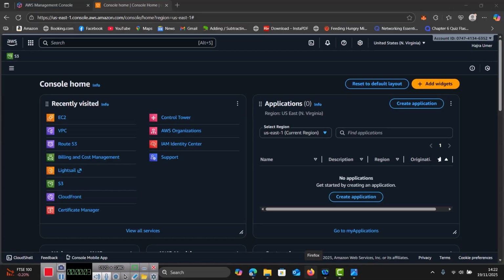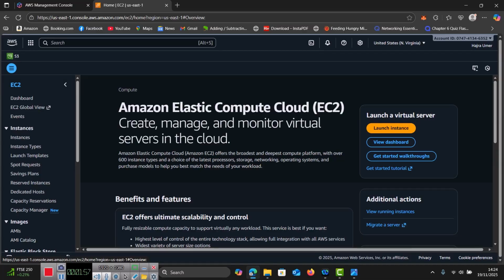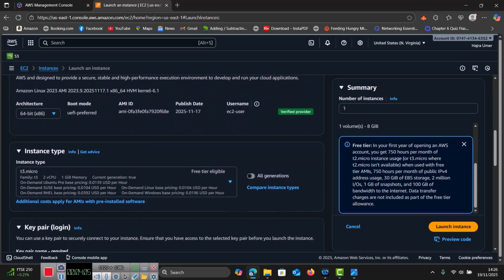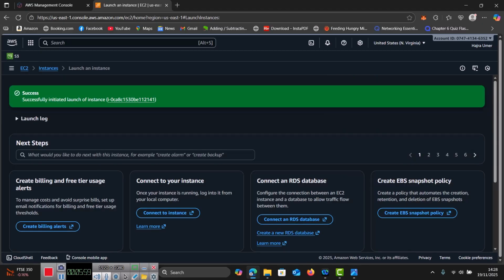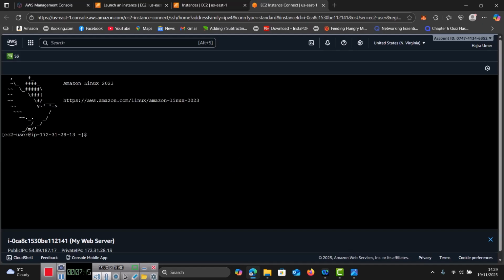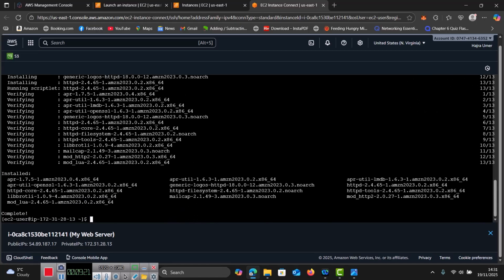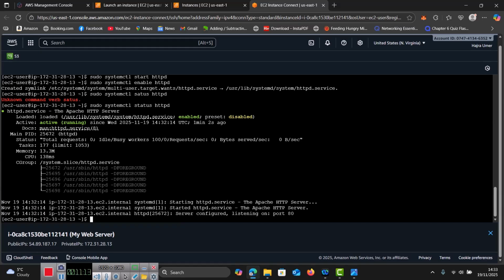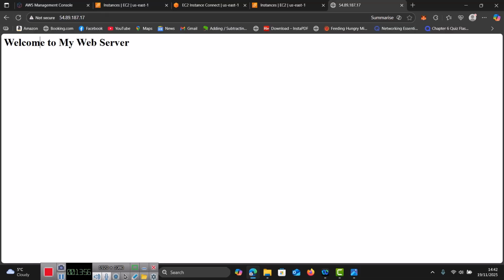How to Host a Static Website on AWS EC2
In this video, I show you how to create your own web server using Amazon EC2.
We launch an EC2 instance, install Apache web server, and host a simple web page.
This is a perfect beginner-friendly AWS project for your portfolio or resume.

What you will learn:
✔ Connect to EC2 using EC2 Instance Connect
✔ Install Apache web server
✔ Create a custom index.html
✔ View your website in a browser
✔ Delete the EC2 instance to avoid charges